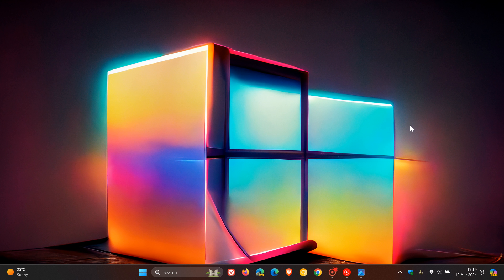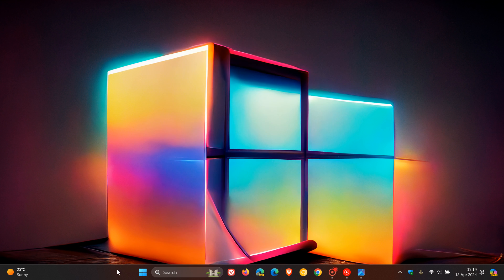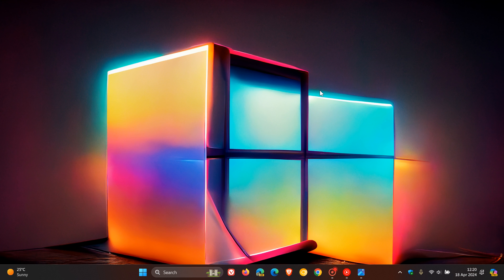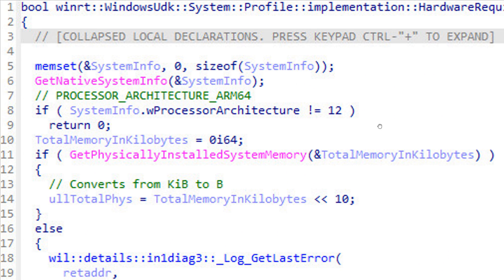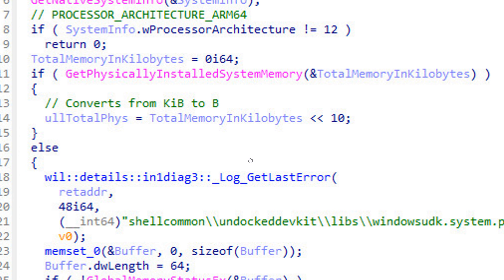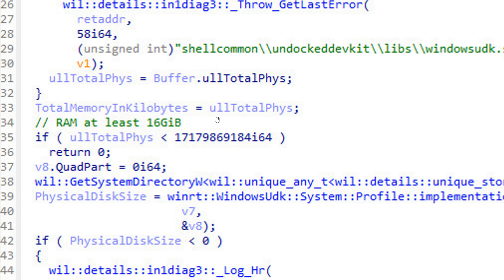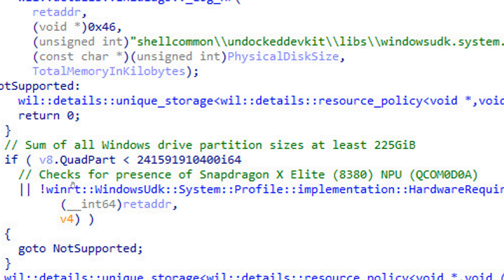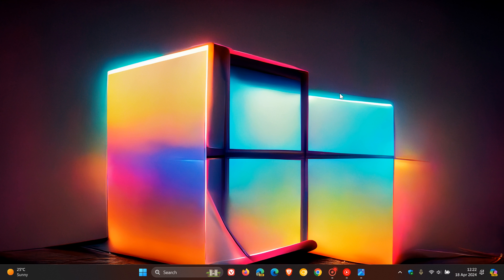Possible System Requirements for 'AI Explorer' in Windows 11 24H2 Spotted